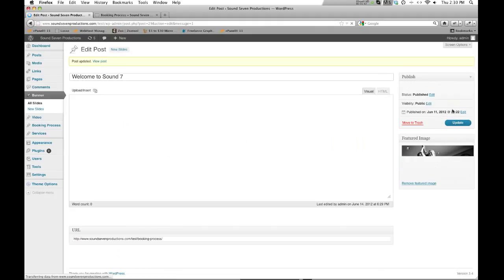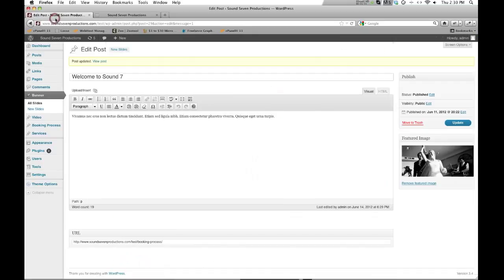Sound 7 Home page Banner